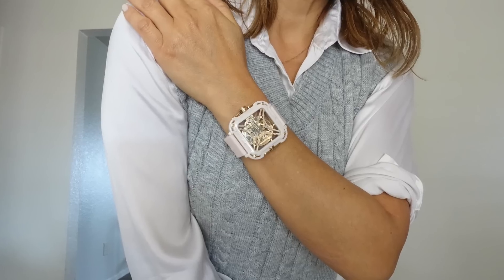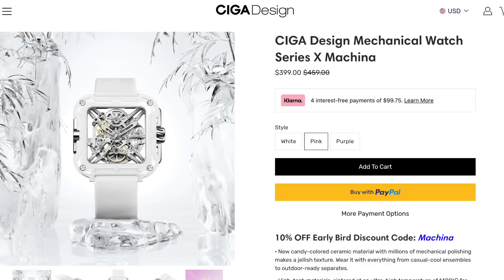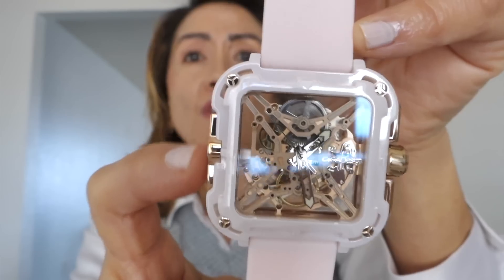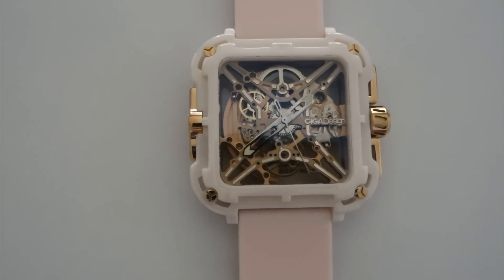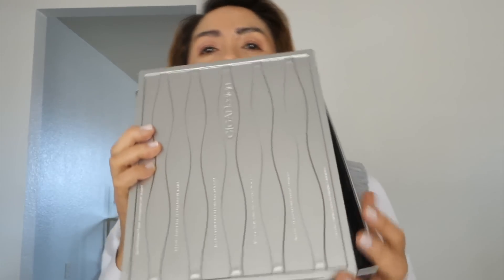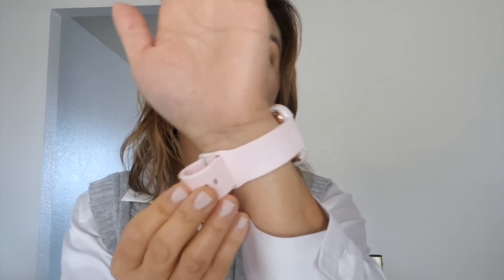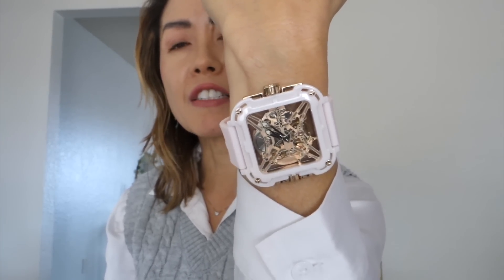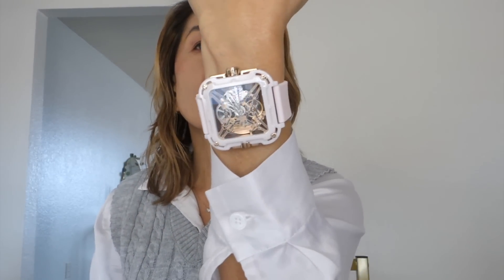CIGA Design X Series Machina Watch Review | Watch Try-On + Styling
I love this watch so much. just had to share it with you!! It would make a perfect gift for someone special in your life.